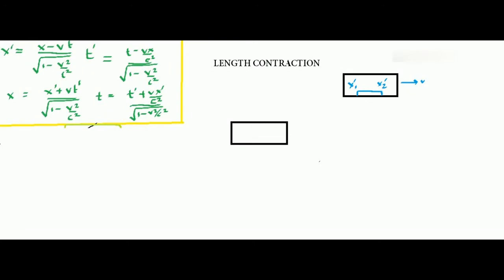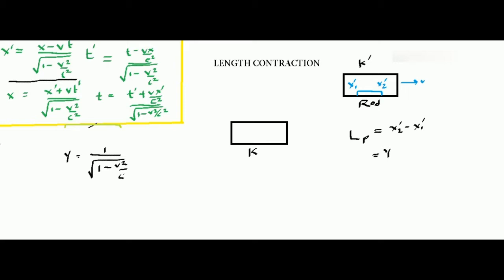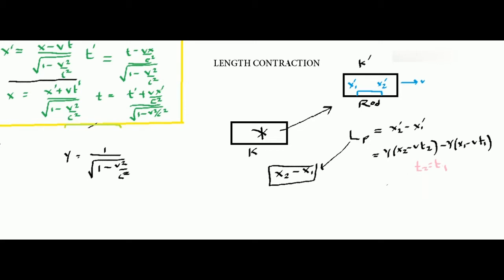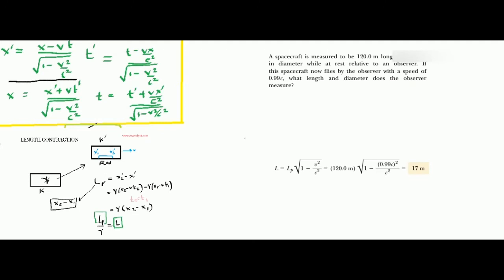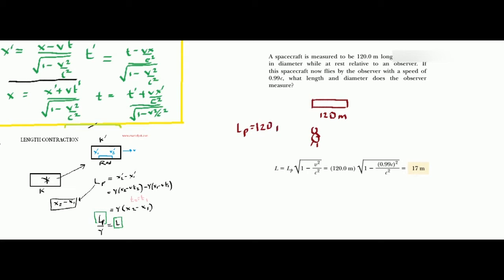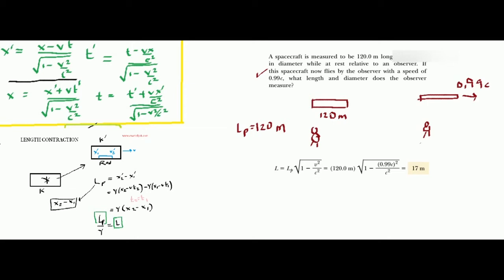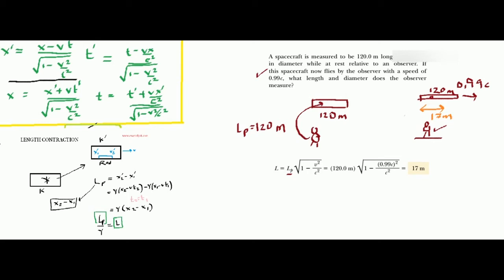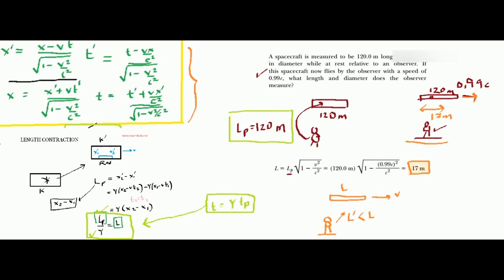SPECIAL RELATIVITY | Length Contraction | Lecture 5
Here we will learn length contraction in special relativity